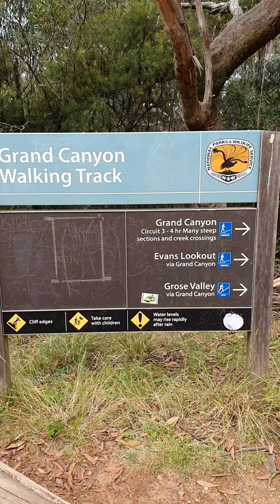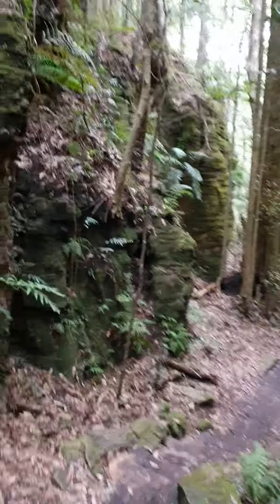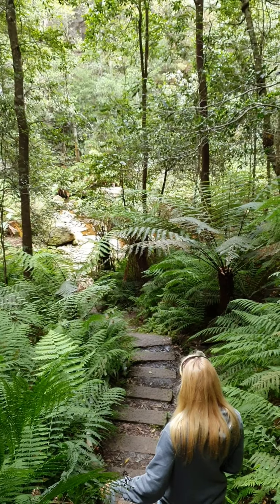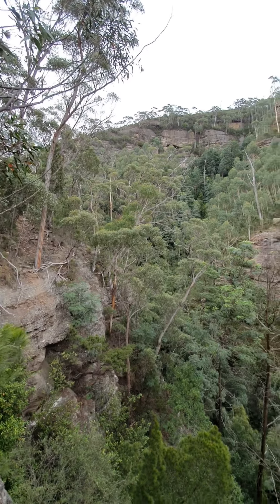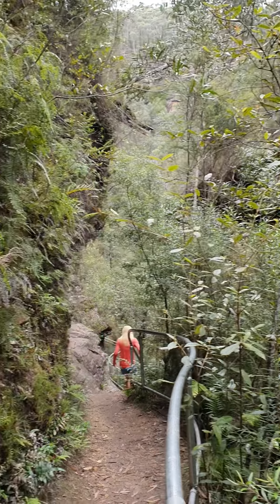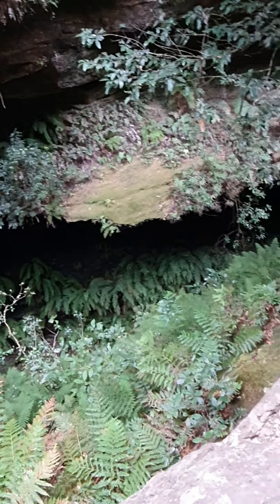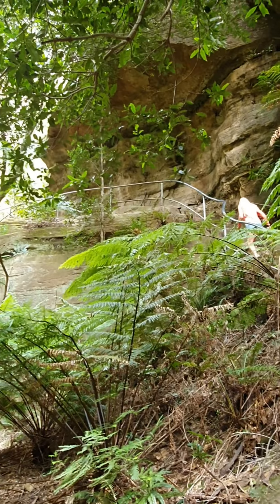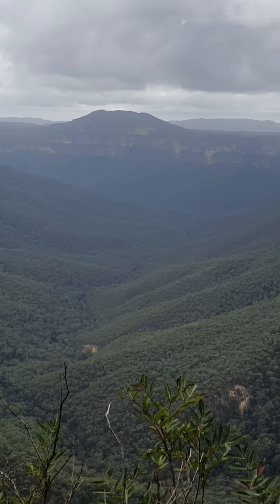Spectacular Grand Canyon walking trail, Blue mountains, Australia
Enjoy this narrated, scenic tour of the best walking trail that I have ever been on. Marvel at the sheer cliffs and beautiful scenery as you walk the 6klm, beautifully maintained track, through Australias magical blue mountains.